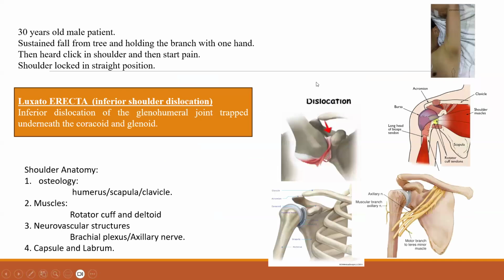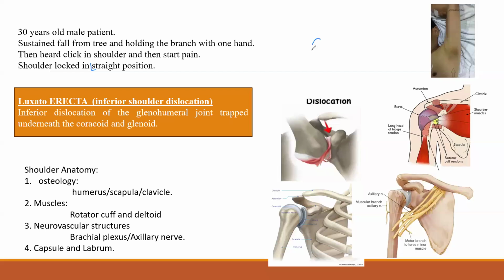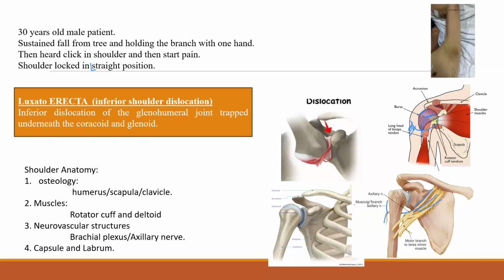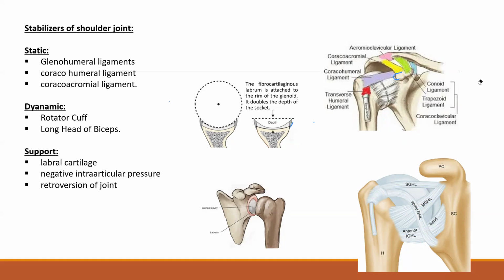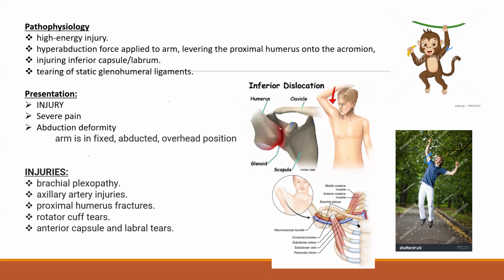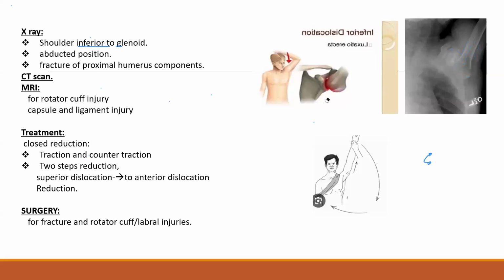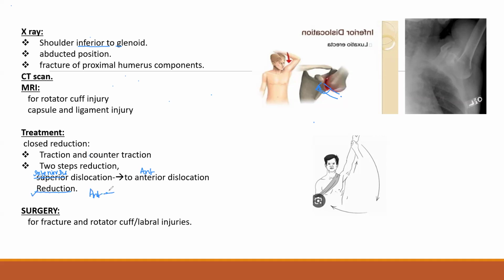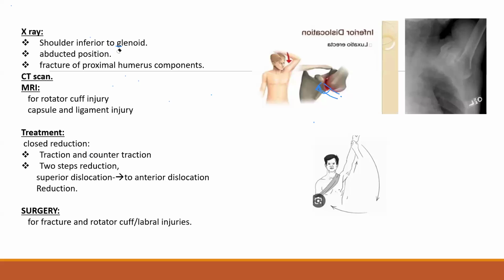Dr. Jalal -Orthopedics made easy----luxato erecta, inferior shoulder dislocation.